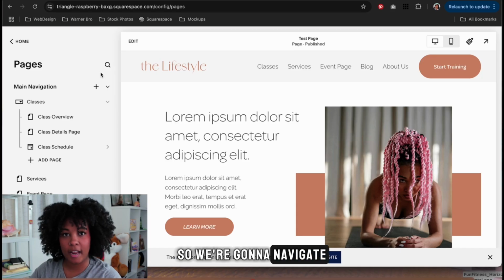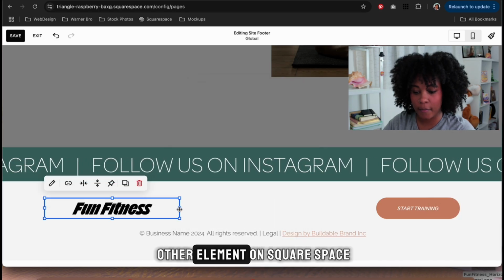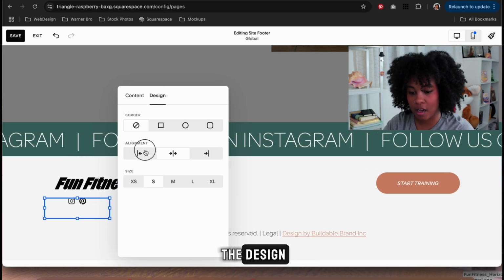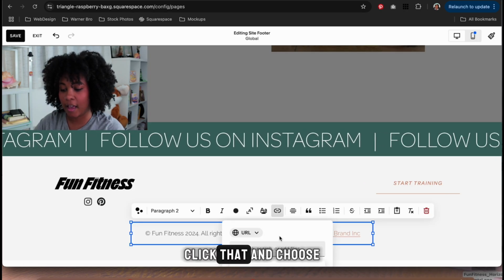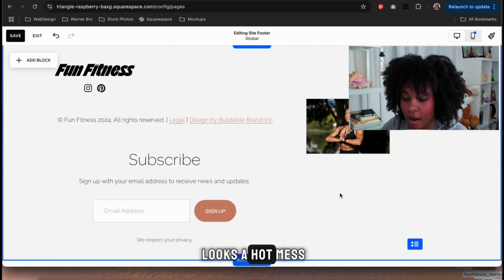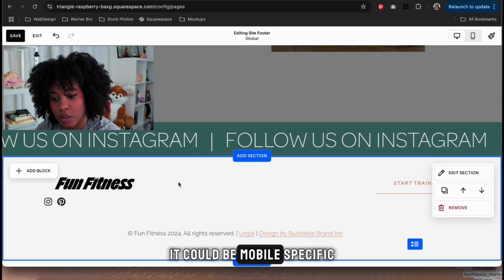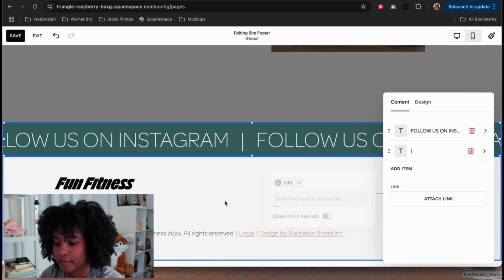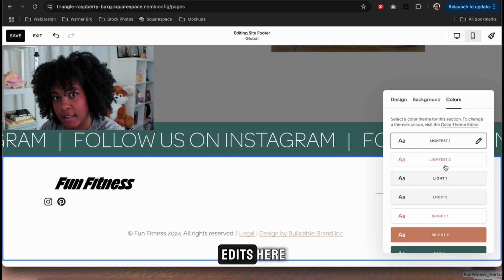Edit the Footer in Squarespace 7.1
This tutorial walks through how to edit the footer in Squarespace 7.1 so you can update links, layout, and information at the bottom of your site.

This video is designed for beginners and small business owners who want a clean, functional footer on their Squarespace website.

In this video, you will learn how to:

- Edit footer content
- Adjust footer layout
- Footer Features

Explore Squarespace website templates and resources:
👉 BuildableBrand.com